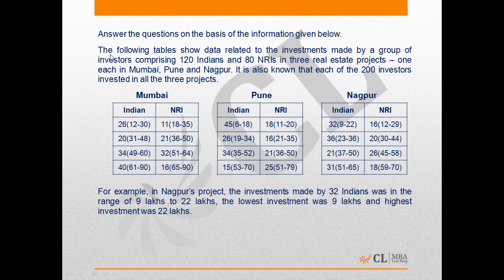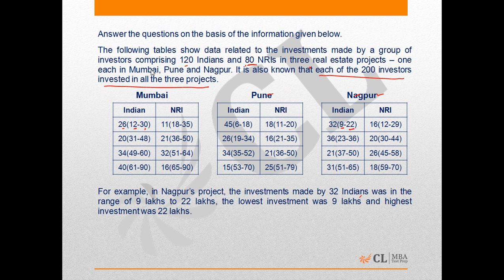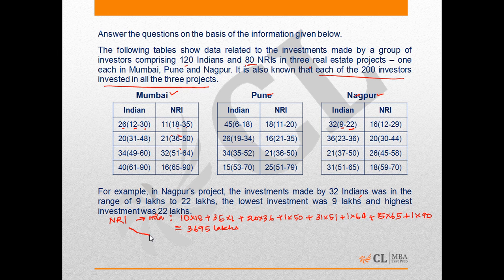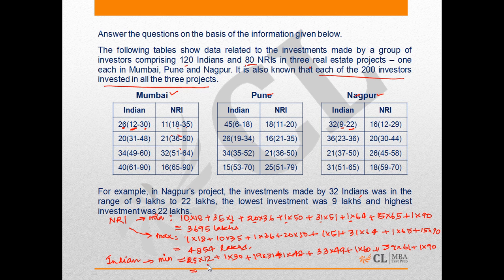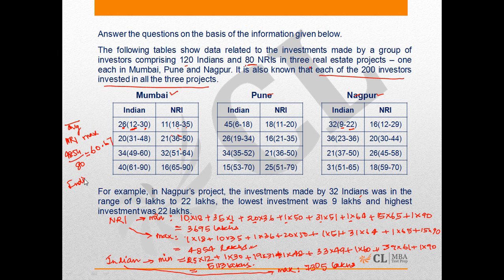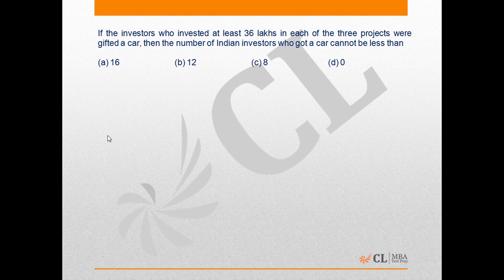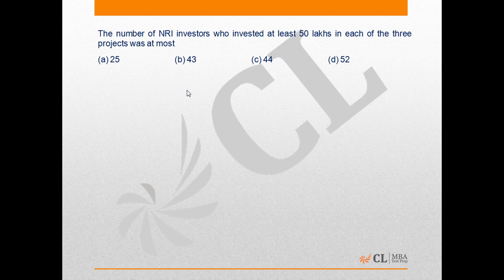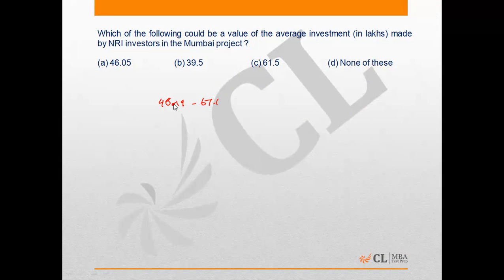Mock CAT 09 2015 Analysis Q43 46